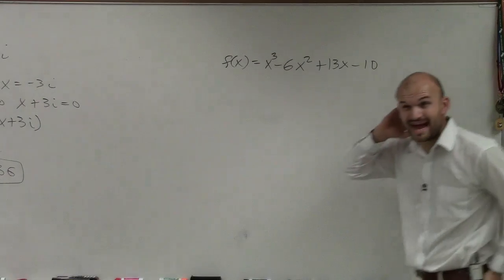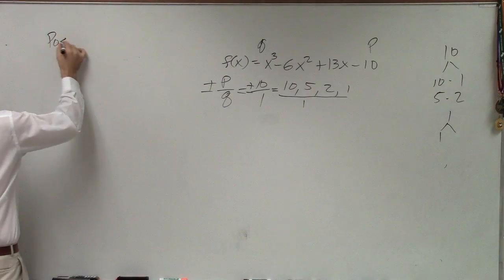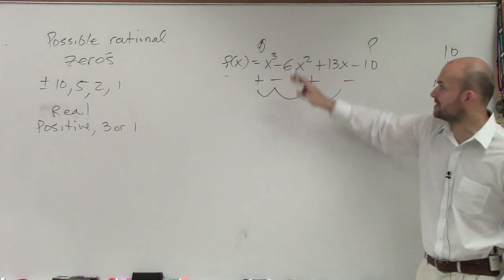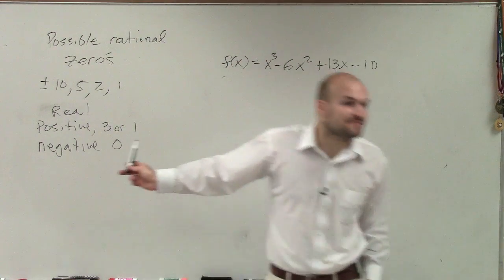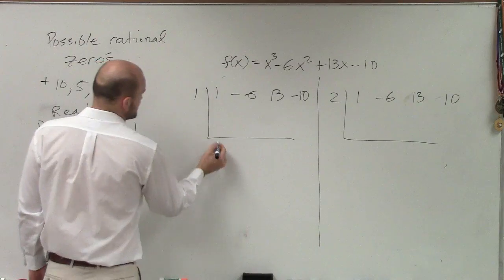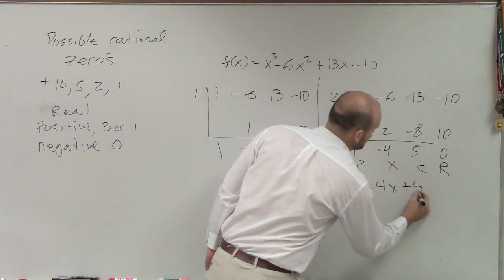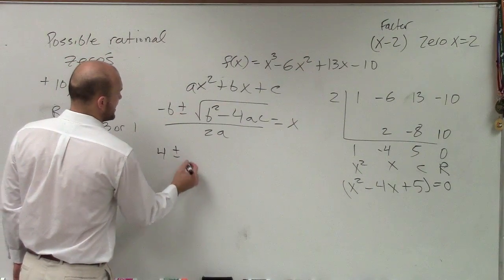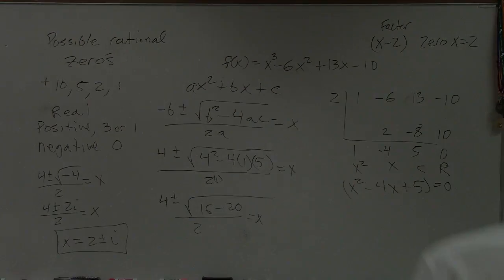How to Determine All of the Zeros of a Polynomial